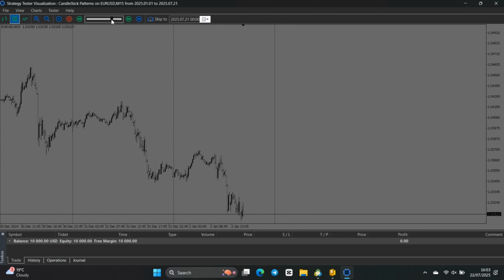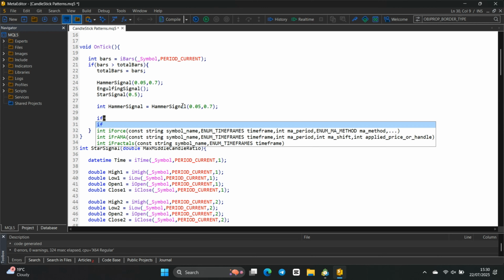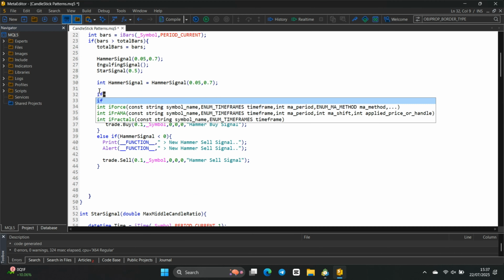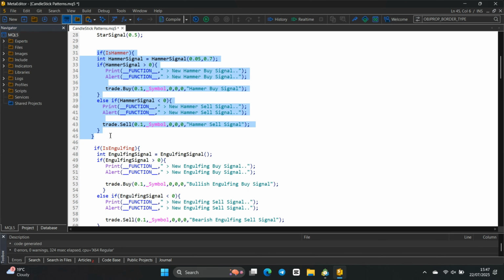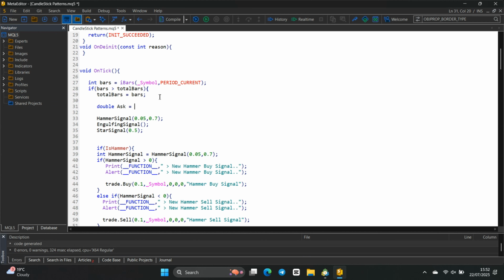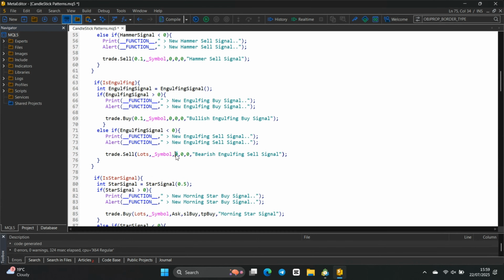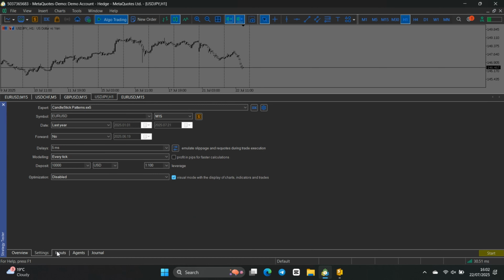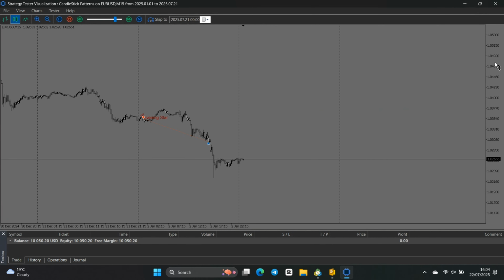Build Your Own Candlestick Pattern Detection System in MQL5 (Part 4 of 4) | FullTutorial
In Part 4 of our four‑part MQL5 series, we finish the EA by automating every signal into real trades. You’ll see how to:

● Add user‑configurable inputs to enable/disable Hammer, Engulfing, and Star signals

● Perform a new‑bar check in OnTick() before running any logic

● Use the CTrade class to open Buy/Sell orders with configurable Lots, StopLoss, and TakeProfit

● Calculate Ask/Bid prices and dynamically normalize SL/TP based on your input points

● Group all input parameters into “Candlestick Patterns” and “Risk Management” sections for a clean UI

✅ Full live‑coding walkthrough
✅ Complete source code provided in the video
✅ Perfect for traders who want a plug‑and‑play MQL5 EA

Grab the code snippets from this tutorial, customize your settings, and start trading these candlestick patterns automatically.